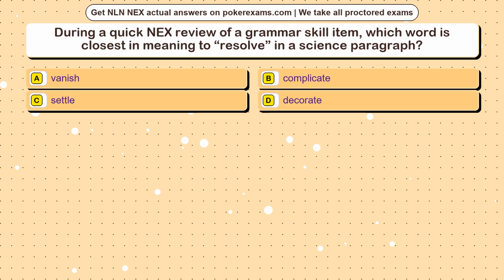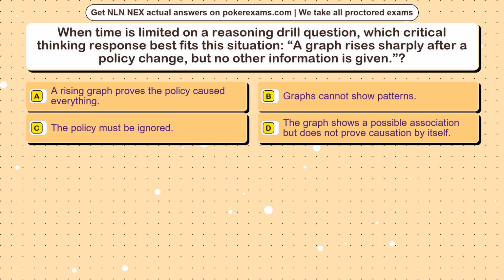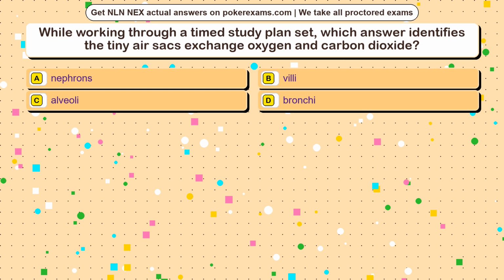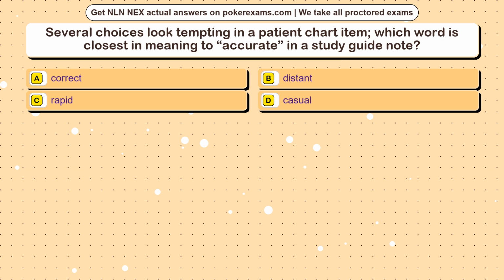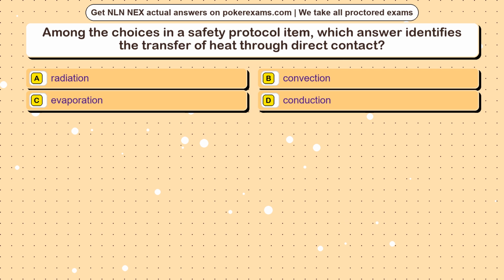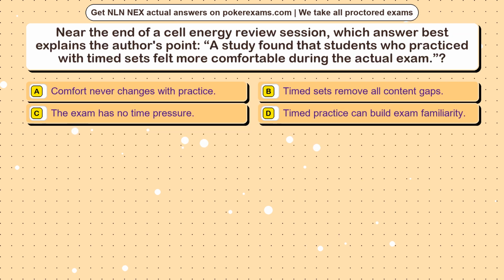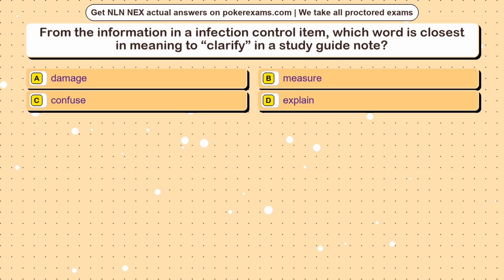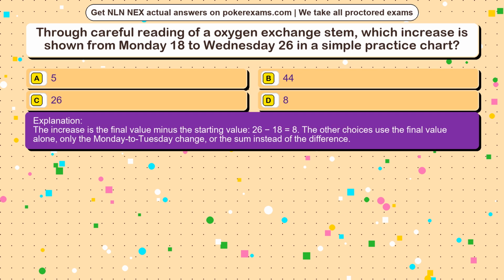NEX NLN prep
NEX NLN prep can feel overwhelming when you do not know whether to start with math, verbal, science, vocabulary, reading comprehension, or practice questions.

Seriously, this is where many students get stuck. You may study notes for hours, but once NEX NLN prep questions start mixing verbal reasoning, math problems, science concepts, reading passages, vocabulary, grammar, fractions, percentages, anatomy, and word problems together, the exam starts feeling much bigger. That is why having a simple NEX NLN prep plan matters so much.

The secret is not studying everything randomly. The secret is knowing what each section is testing and practicing with a clear method. When you use NEX NLN prep materials, do not only check whether your answer is right or wrong. Study the explanation, look at the mistake, and ask yourself what skill the question was testing.

For the verbal section, focus on vocabulary, word meaning, synonyms, antonyms, context clues, sentence completion, grammar, reading comprehension, main idea, inference, tone, and author purpose. In NEX NLN verbal prep, the best answer should be supported by the sentence or passage. If an answer choice is too broad, too extreme, or adds information that was never stated, be careful.

For vocabulary questions, use context clues before guessing. The sentence may give you an example, a contrast, a definition, or an explanation. You do not need to know every word perfectly if you can understand how the word is being used. This is one of the most useful skills in NEX NLN prep.

For math, review fractions, decimals, percentages, ratios, proportions, measurement conversions, word problems, and basic algebra. A lot of students know the math but miss the question because they set it up incorrectly. Always ask: What is the question asking? What numbers matter? Which operation should I use? Does my answer make sense?

For word problems, slow down before solving. Read the question carefully, underline the important numbers, identify what is being asked, and decide whether you need to add, subtract, multiply, divide, or set up a proportion. Word problems are a big part of NEX NLN prep because they test reading and math together.

For science, focus on basic biology, anatomy and physiology, cells, body systems, chemistry basics, scientific reasoning, and health-related concepts. Do not try to memorize random facts without understanding the main idea. Use NEX NLN science prep questions to test whether you can apply what you reviewed.

For timing, practice under realistic conditions. Set a timer, answer the questions, and review after the set is complete. Do not pause after every question. Timing gets better when your brain learns how to move through math, verbal, and science questions without panicking.

One more thing: missed questions are not failure. They are your study map. If verbal questions keep giving you trouble, review context clues and passage evidence. If math is slowing you down, redo missed problems step by step. If science feels confusing, return to the core concepts and practice again.

A smart NEX NLN prep routine is simple: review one section, practice questions, check explanations, write down weak areas, and repeat. The more you review your mistakes, the more confident you become before exam day.

for more revision materials, study notes, and practice questions.

Comment your exam date below for good luck, and tell us which section you want next: verbal, math, science, vocabulary, anatomy, reading comprehension, or word problems.